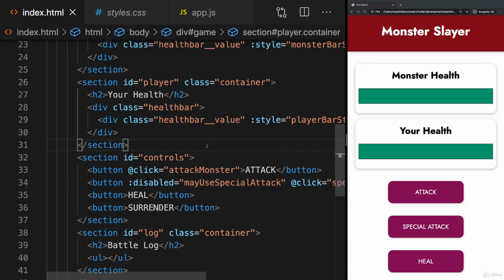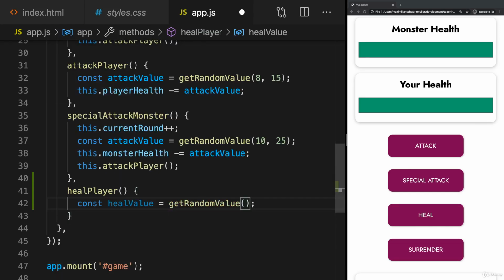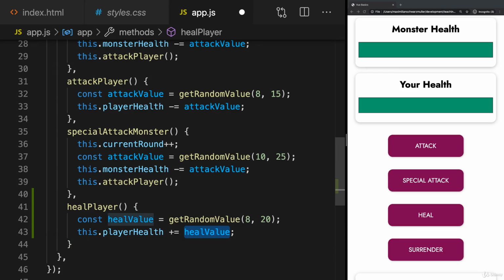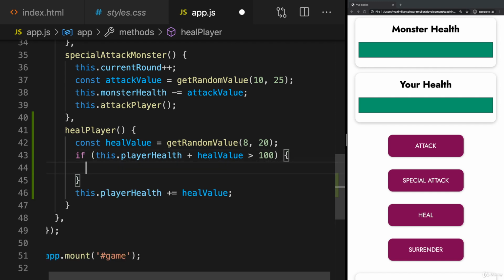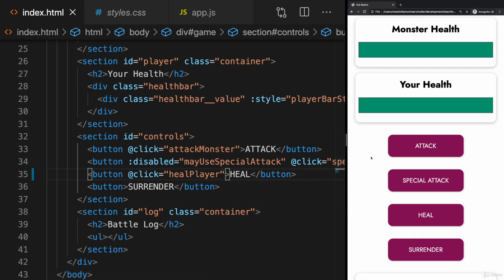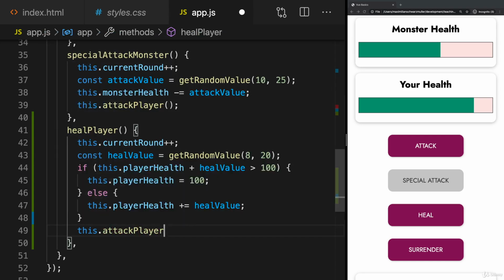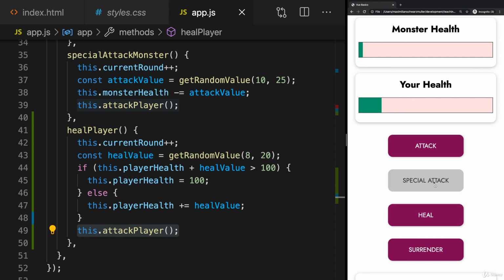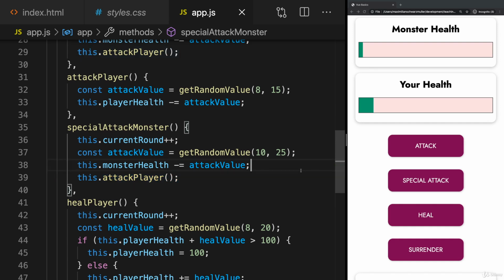IV. Course Project The Monster Slayer Game. 5. Adding a Heal Functionality